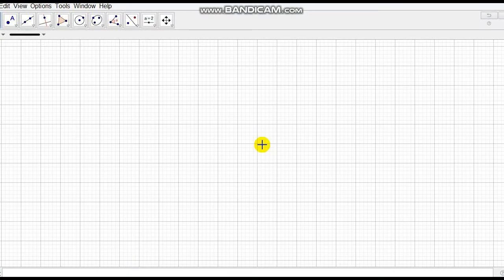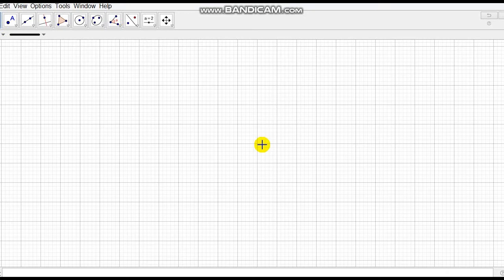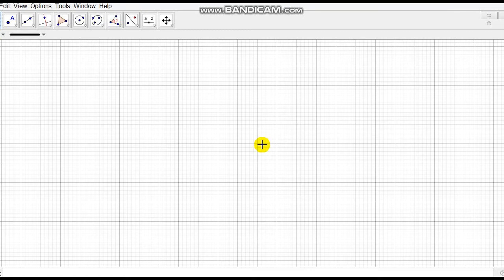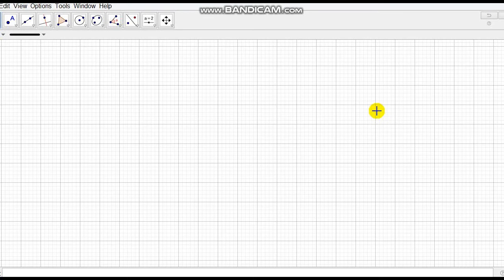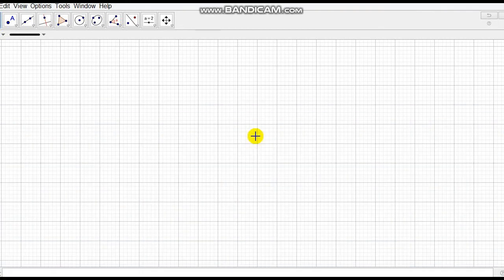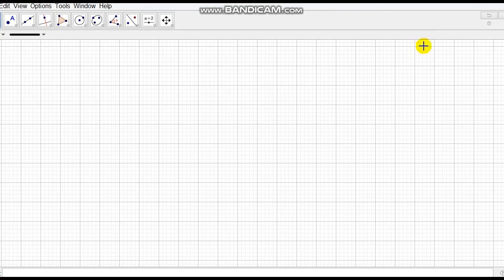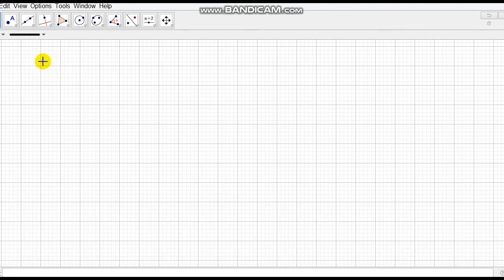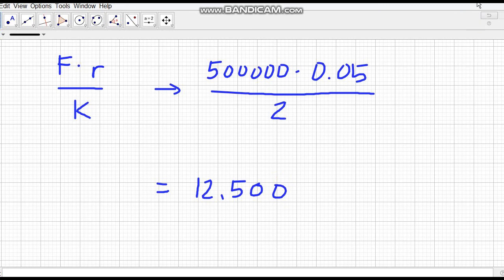GENMATH E37 - Bonds and the Bond Market